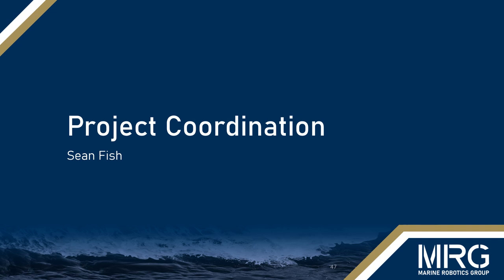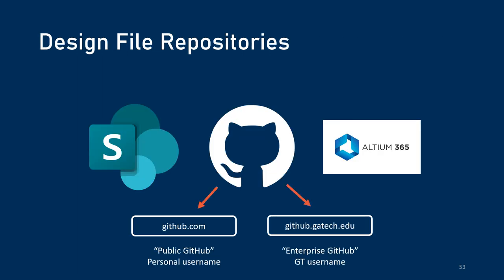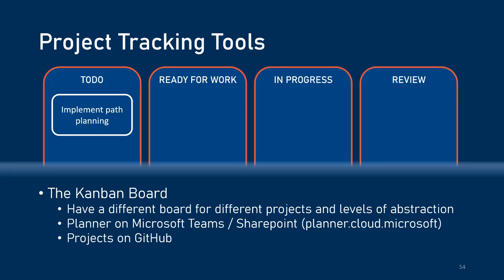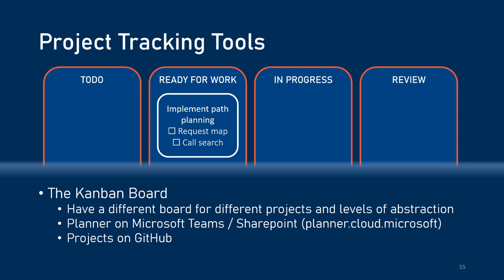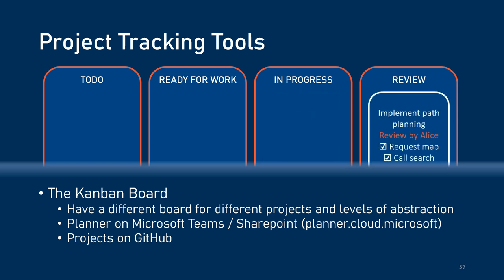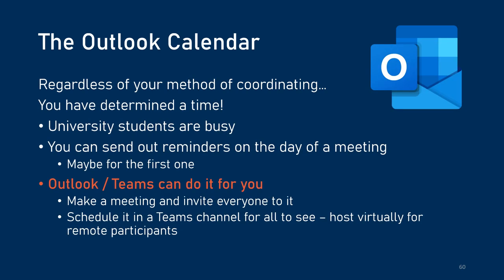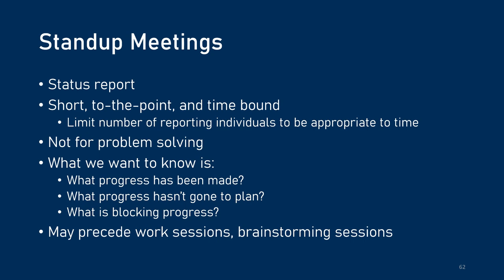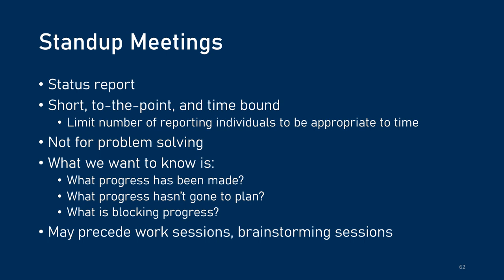Project Coordination in MRG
An overview of the tools available to the Marine Robotics Group at Georgia Tech for project coordination.